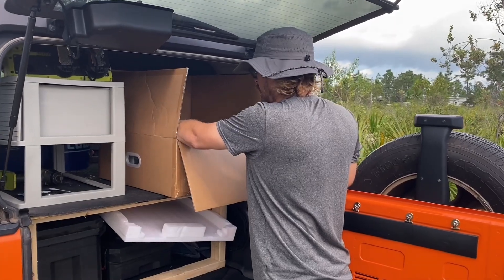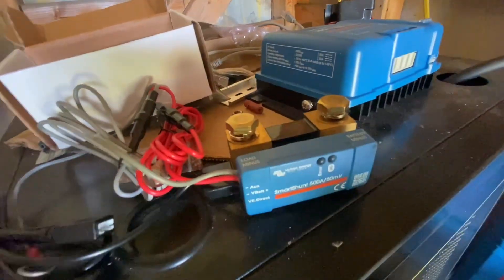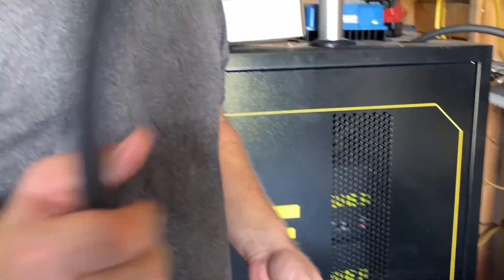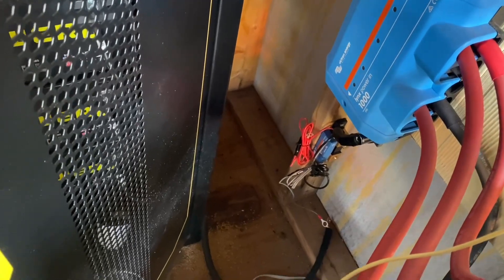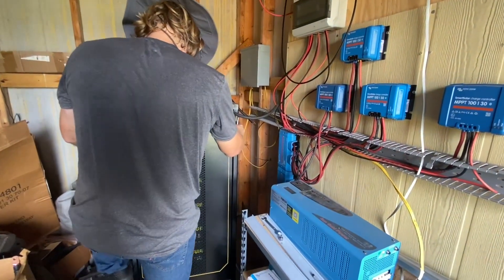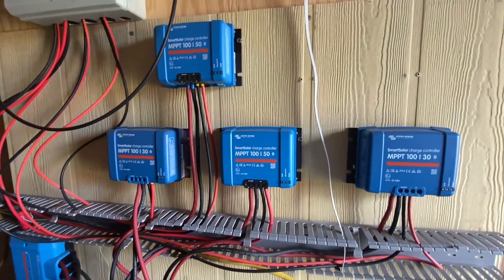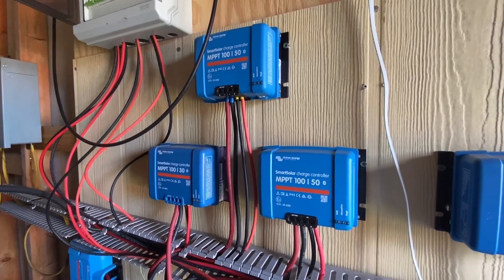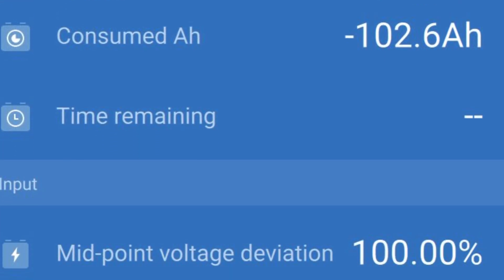Off Grid Solar EG4 Final Battery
We finally had time to put this video together that we took before Hurricane Helene!  Since then, we were able to clean up just in time for Hurricane Milton to come over top of us 😢.  We were fortunate to not have any major damage and only had to repair the ridge vent on the cabin and clean up lots of tree debris.  Thankfully because we had solar, back up batteries and Starlink, we were able to watch the weather in real time.  While the system is not inexpensive by any means, it is the main reason we were able to move off the grid.  We still have to use the generator if running the freeze dryer for food but for candy, we have enough panels now to run and still charge the batteries.  It’s not everything because there are lots of little parts & pieces but they are the main components 😁